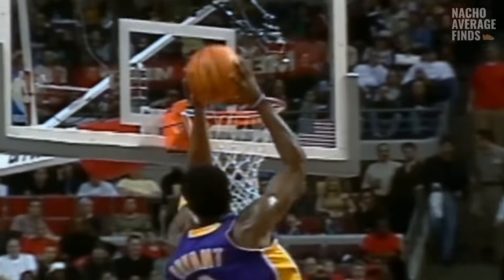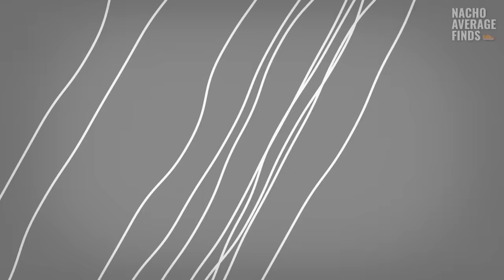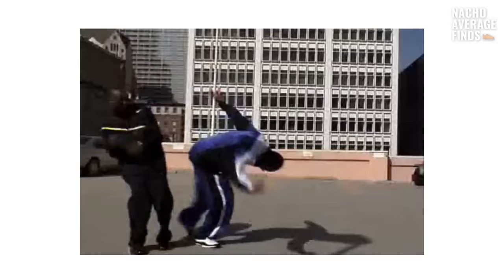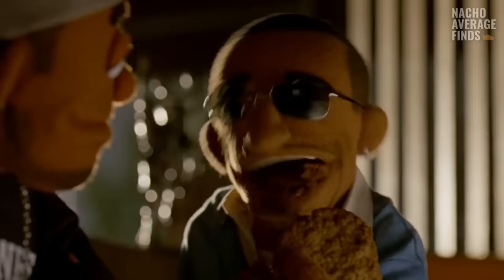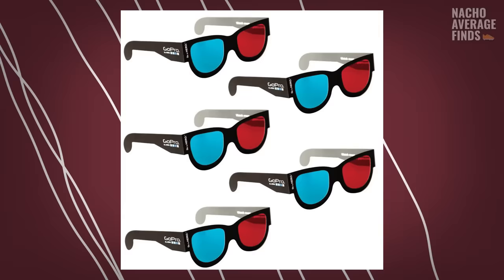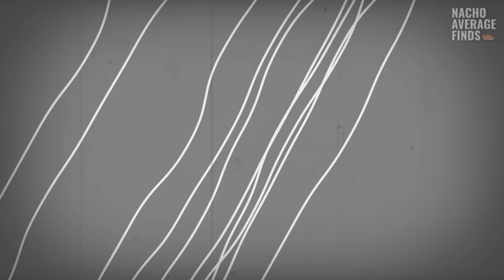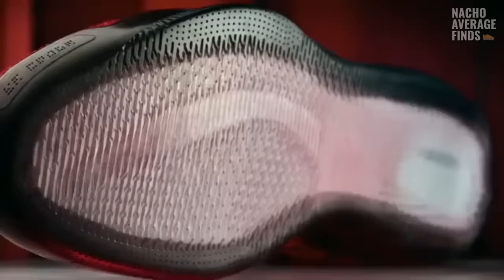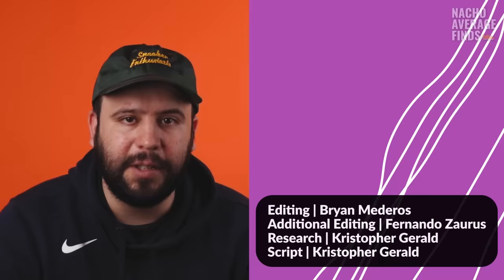The Story Behind Kobe's ICONIC Nike Sneakers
Kobe Bryant's Sneaker line with Nike is still making waves across the NBA. The iconic Kobe 6 and Kobe 7 have become staples on the court. While a lot of players are paying tribute to Kobe, the technologies in the shoes are actually quite advanced. Nike and Kobe really out did themselves when they created this iconic line. Model after model, the Kobe Nike Line delivered something new. In this video, we breakdown all of the most important silhouettes and talk about some of the epic stories behind them. Enjoy! -Bryan

SEND US STUFF! 👇

NachoAverageFinds LLC
1920 Hillhurst Avenue
Unit V980